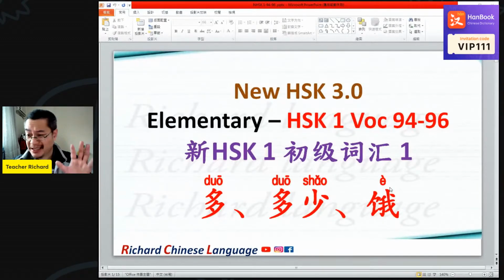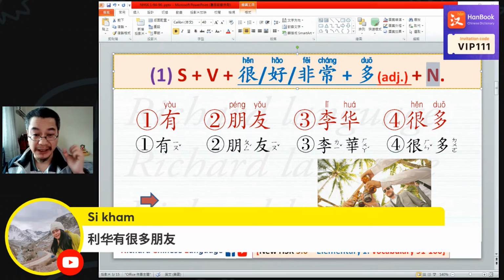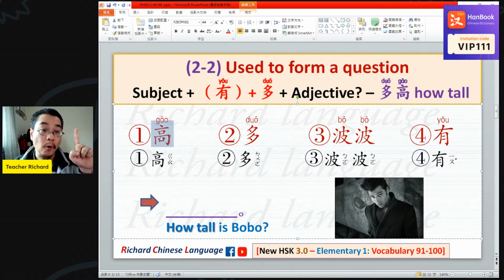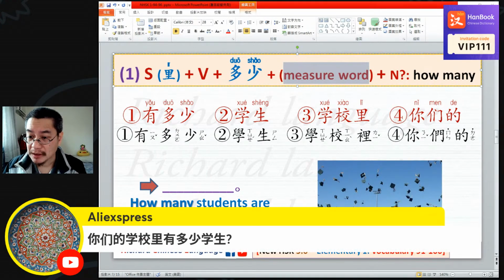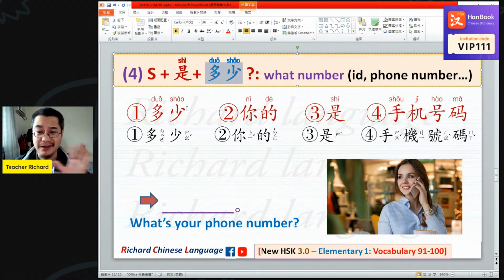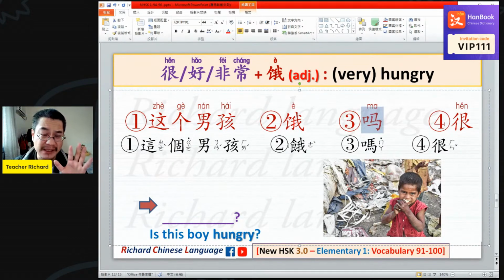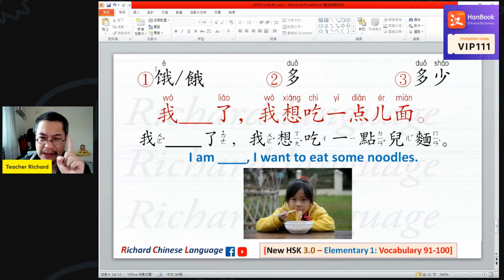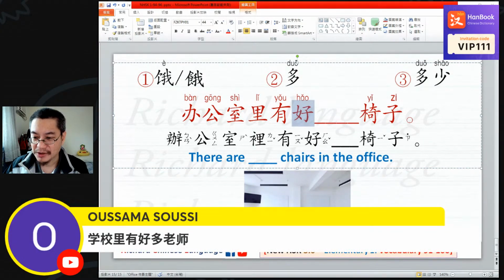[EP 463] New HSK 1 Voc 94-96 (Elementary): 多、多少、饿 || 新汉语水平3.0初级词汇1 || Join My Daily Live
Join Teacher Richard’s FREE Chinese Daily Live at 10: 30 pm
If you're a Chinese beginner, please get started from HSK 1.
Visit My Facebook for the HSK contents and FLASHCARDS (TOTALLY FREE)
🎁 New HSK Elementary Stage:
Thank you 💗 for supporting my Chinese lessons.

👉 Purchase the “Super Stickers” during my live sessions.
Fun, free and happy!!! Learn Chinese with Teacher Richard.
New HSK 1-94: 多duō [adj./pron.]
[原 HSK 1]
[adj.] many; much; a lot of
很/好 + 多 + N.
我有很多书。
我有很多書。
wǒ yǒu hěn duō shū .
I have many books.
李华有很多朋友。
李華有很多朋友。
lǐ huá yǒu hěn duō péng yǒu .
Li-hua has many friend.
[negative] 不多=少
我的衣服不多。
wǒ de yī fú bù duō .
I don’t have many clothes.
[pron.] Used to form a question
Subject + （有）+ 多 + Adjective?
1.
多大how old: used to ask one’s age.
你的妹妹多大？
你的妹妹多大？
nǐ de mèi mei duō dà ?
How old is your younger sister?
2.
多高 is used to inquire height, while 多重 is used to inquire weight.
波波有多高?
bō bō yǒu duō gāo?
How tall is Bobo?
[adv.] too; very; how….
(S) + 多 + adj. + 啊!
丽丽多美啊！
麗麗多美啊！
lì lì duō měi a !
How beautiful Lily is!
这猫多可爱啊！
這貓多可爱啊！
zhè māo duō kě ài a !
How lovely the cat is!
New HSK 1-95: 多少duō shǎo  [pron.]
[原 HSK 1] question word:  how many, how much
also, (phone number, student ID etc) what number?
how many?
S + V + 多少 + (measure word) + noun?
妈妈有多少(个)苹果？
媽媽有多少(個)苹果？
mā ma yǒu duō shǎo( gè) píng guǒ ?
How many apples does Mother have?
你们学校有多少学生？
你們學校有多少學生？
nǐ men xué xiào yǒu duō shǎo xué shēng ?
How many students are there in your school?
how much?
杯子里有多少果汁？
bēi zi lǐ yǒu duō shǎo guǒ zhī ?
How much juice is there in the glass?
多少(钱)？how much (money)
这个杯子多少钱？
這個杯子多少錢？
zhè gè bēi zi duō shǎo qián ?
How much is this cup?
他要多少钱？
他要多少錢？
tā yào duō shǎo qián ?
How much money does he want?
(phone number and ID, etc) what number?
你的手机号码是多少？
你的手機號碼是多少？
nǐ de shǒu jī hào mǎ shì duō shao ?
What's your mobile phone number?
你的身份证号码是多少？
你的身份證號碼是多少？
nǐ de shēn fèn zhèng hào mǎ shì duō shǎo ?
What's your ID number?
New HSK 1-96: 饿/餓è [adj./v.]
[原 HSK 3] hungry; to be hungry; to starve
(v.)
我饿了。
我餓了。
wǒ è le .
I am hungry.
(adj.)
我很餓。
我很餓。
wǒ hěn è .
I am hungry.
More example sentences:
我真饿了，我们吃饭吧。
我真餓了，我們吃飯吧。
wǒ zhēn è le, wǒ men chī fàn ba .
I am really hungry, let's eat dinner.
你餓嗎？
你饿吗？
nǐ è ma ?
Are you hungry?
我饿死了。
我餓死了。
wǒ è sǐ le .
I'm starving. (hungry to death)